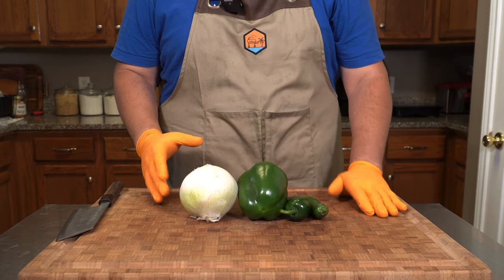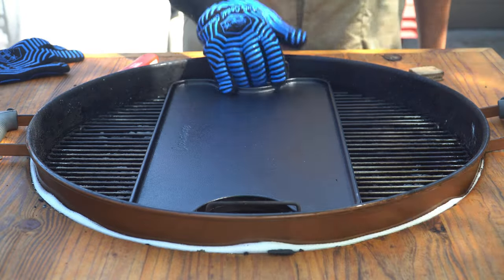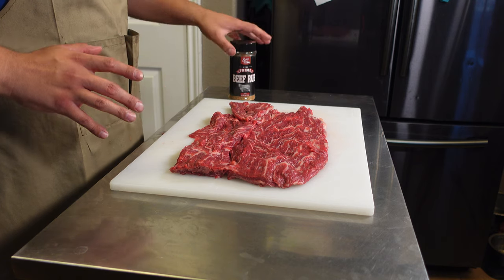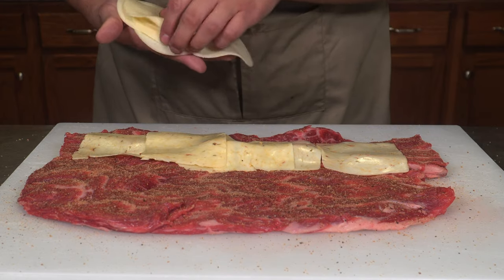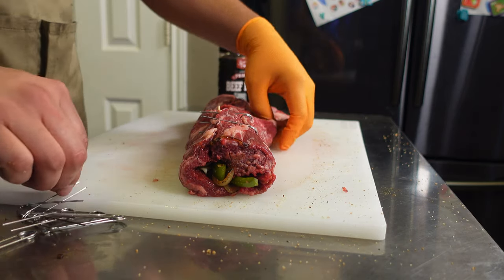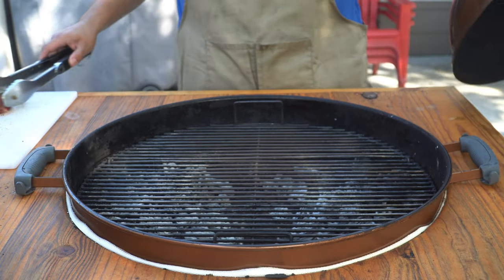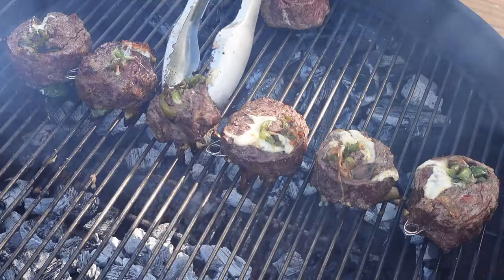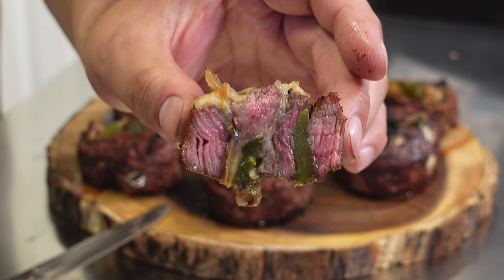We Got a Ribeye Cap and Made One of the Most DELICIOUS Bites EVER!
Today, we are making Ribeye Cap Cheesteak Pinwheels that will BLOW YOUR MIND! I got a BEAUTIFUL Ribeye Cap/Spinalis from a local butcher shop, and now it's time to put some delicious ingredients inside and make the BEST Ribeye Cap Cheesteak Pinwheels I've ever had!

Sony ZV-1 (B-Roll Camera)
Osmo Pocket 2
GoPro HERO10 Black
ASMR Mic
Motorized Camera Dolly
Lav Mic
Let's get Social!